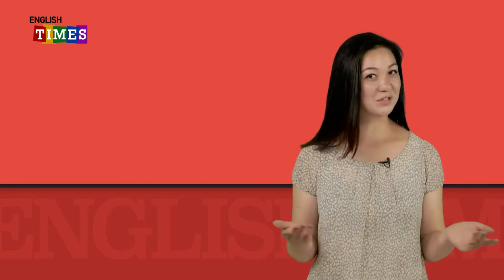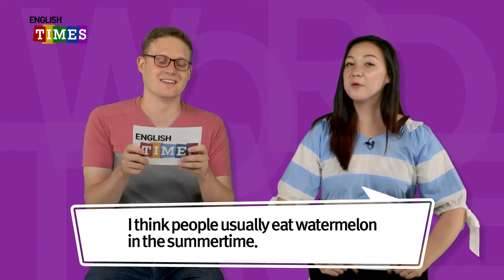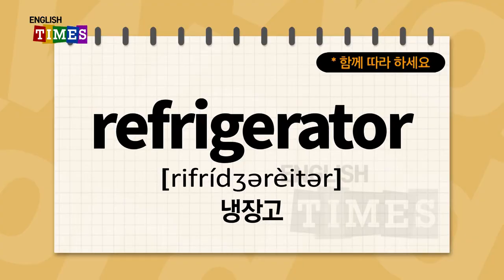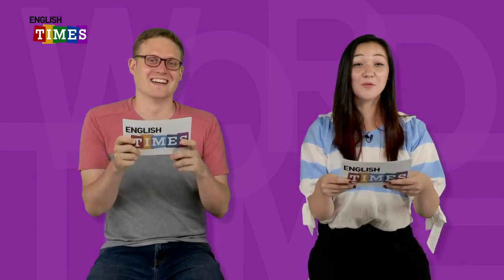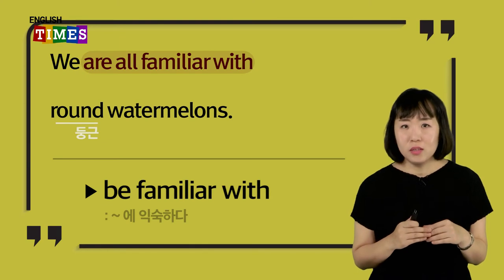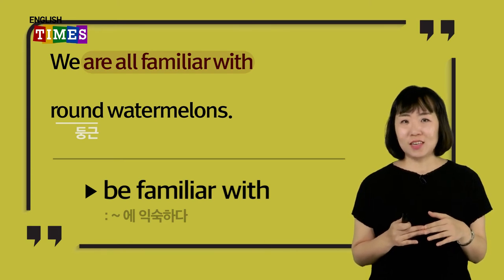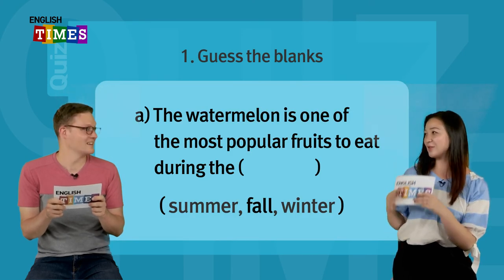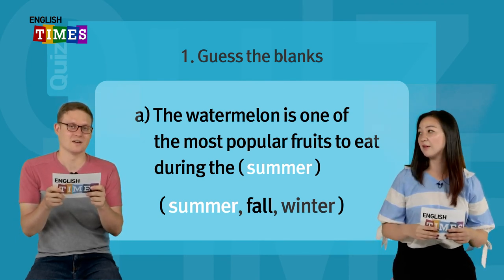타임즈코어와 함께 하는 ENGLISH TIMES 49회[Aha!]